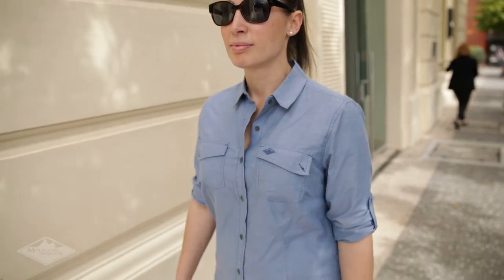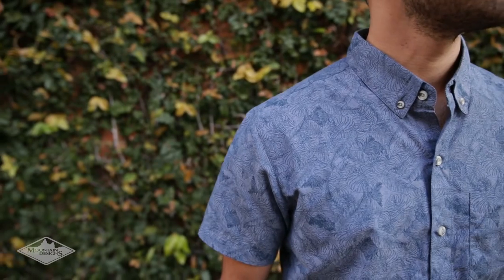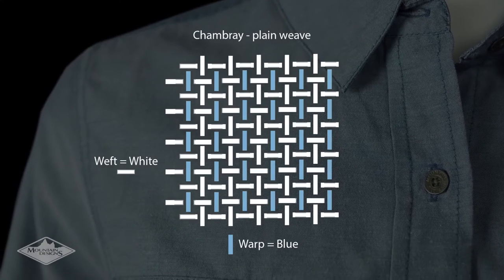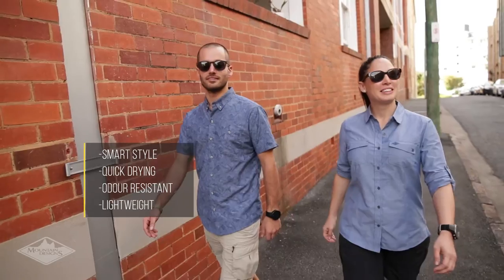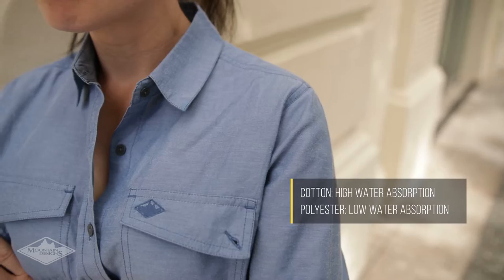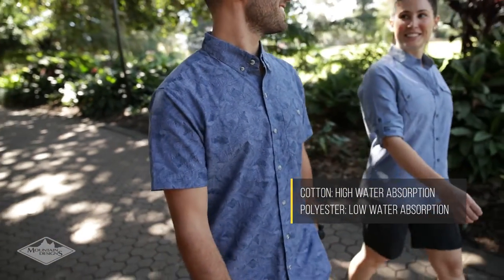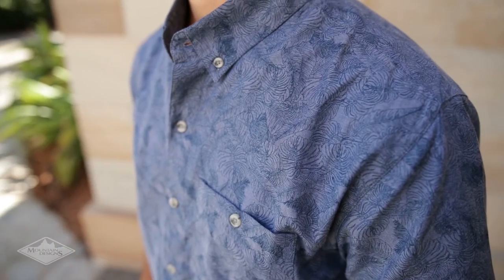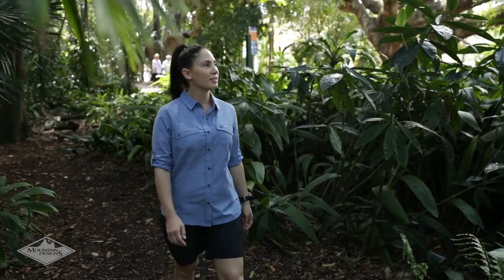Mountain Designs Chambray Fabric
Our new Chambray fabric combines the stylish look of your favourite smart shirt, with the functionality of your weekend hiking shirt. Browse the range